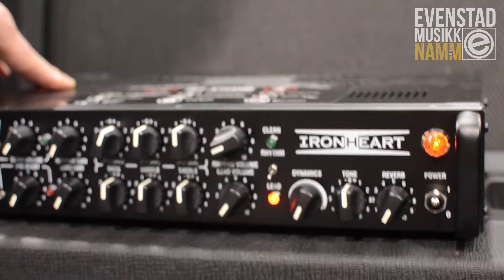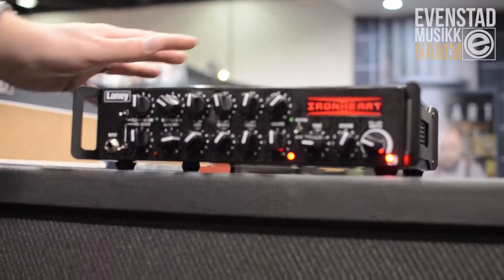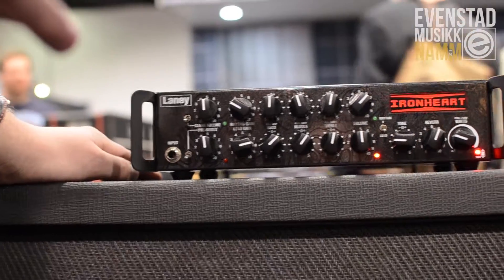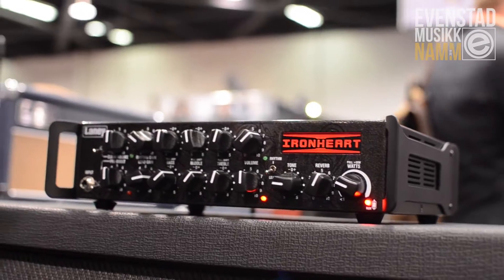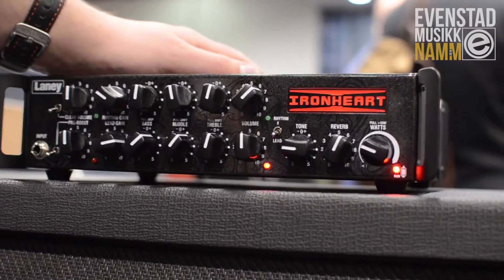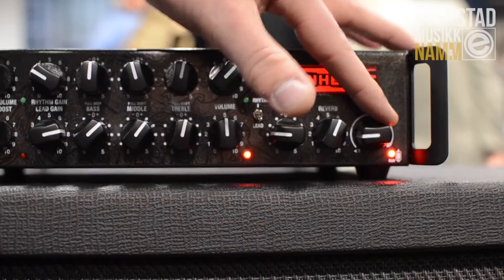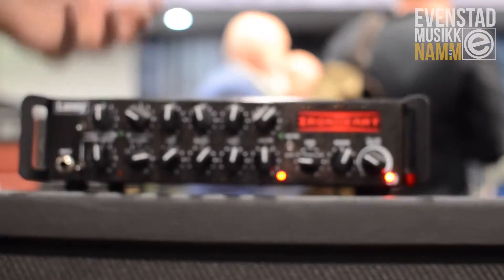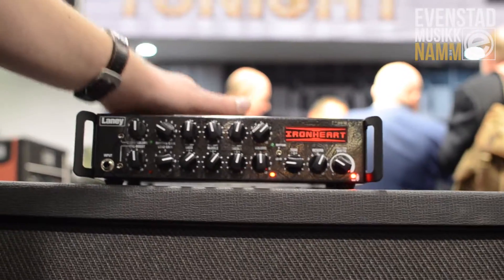NAMM 2018 | Laney Ironheart IRT Studio SLS